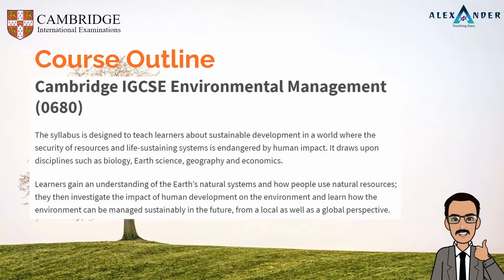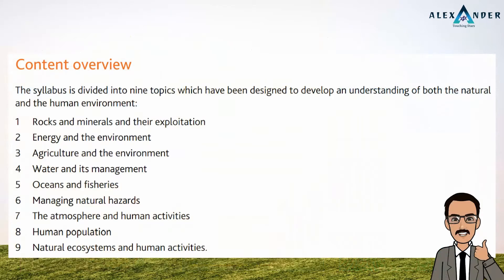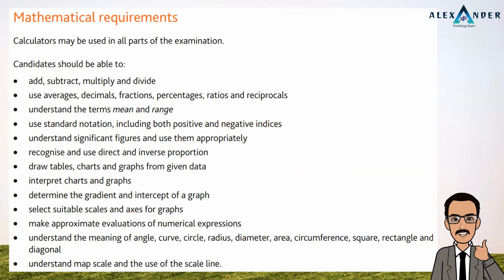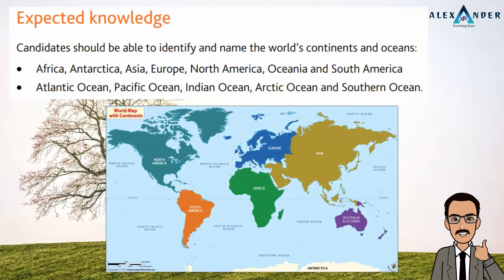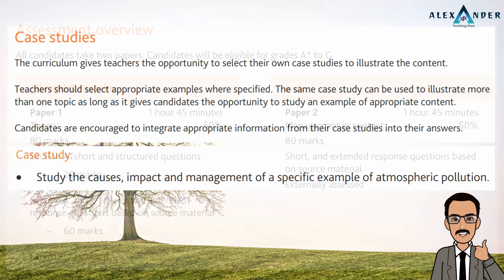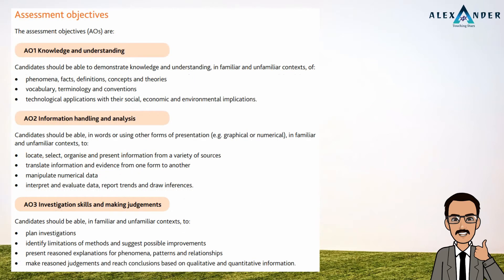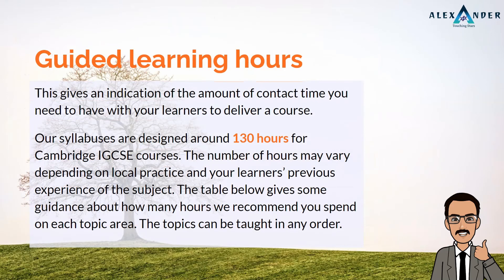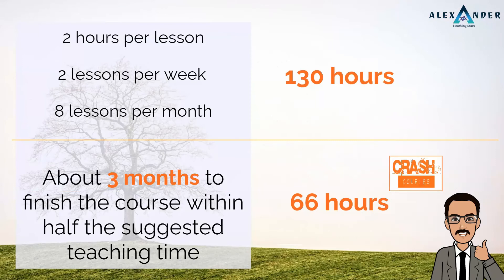IGCSE Environmental Management 0680, EM Crash Course, October November 2020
The Crash Course in IGCSE Environmental Management covers the curriculum in 3 months over 33 lessons of 2 hours each. I'm teaching this IGCSE Environmental Management Course online to help you prepare for the October November 2020 exam. Full and crash courses will also be available to start in September or October for the May June 2021 exams. Details to follow.